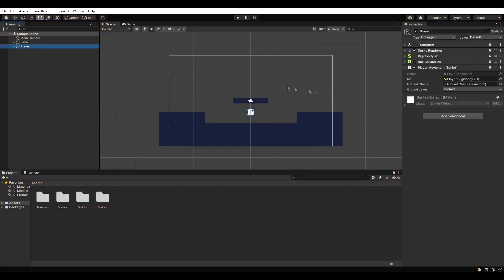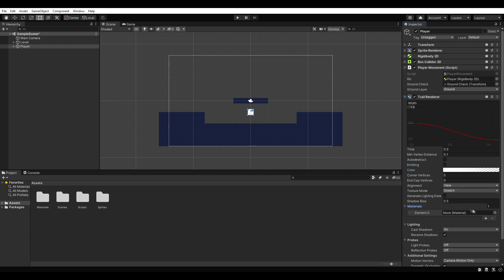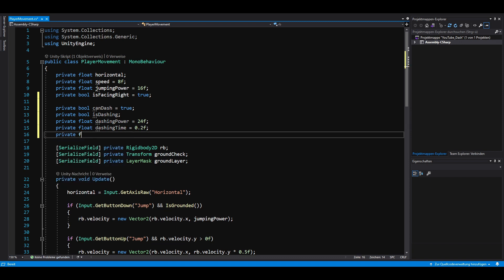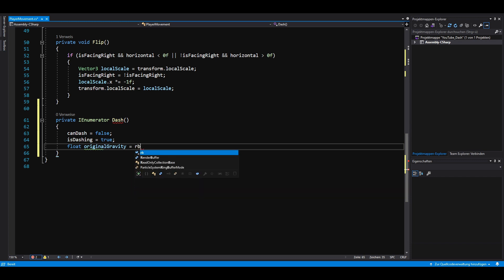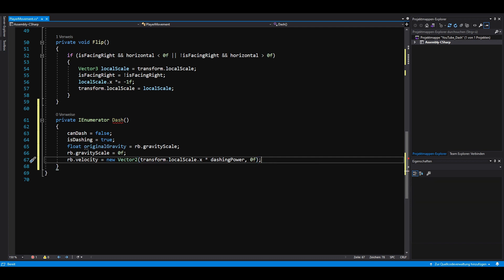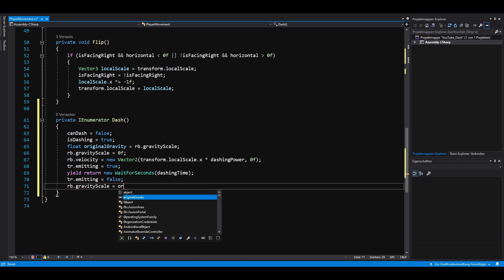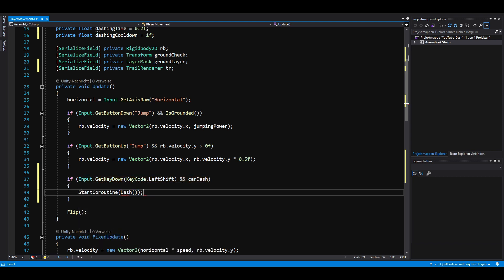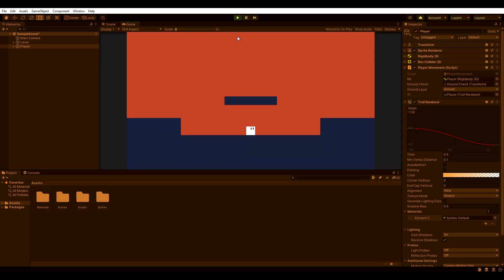How To Dash In Unity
Learn how to add dashing to your game in Unity!

*MUSIC*
The Thought of You by TrackTribe